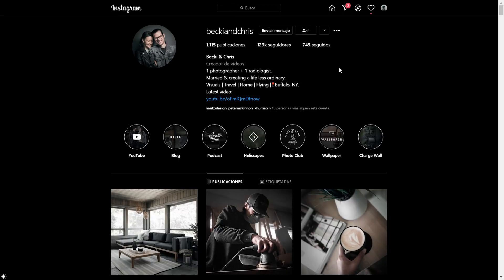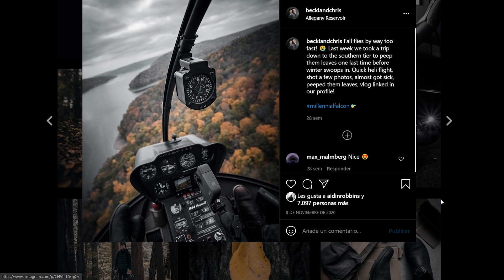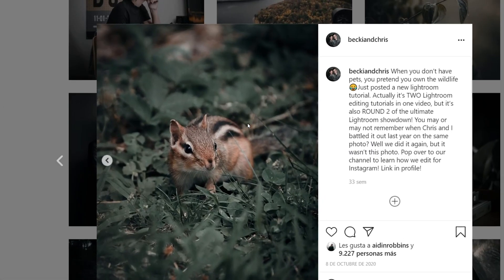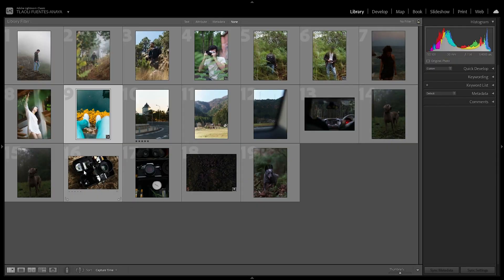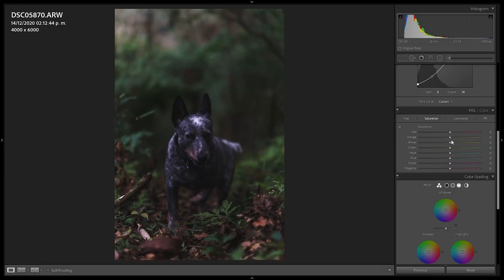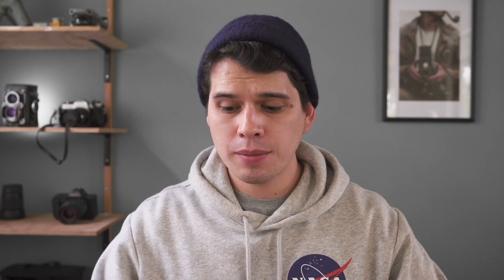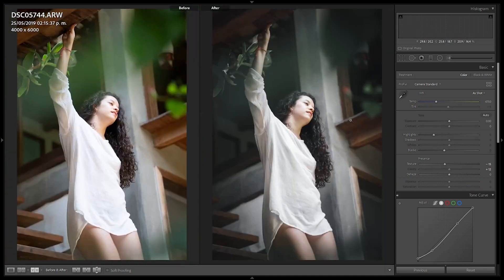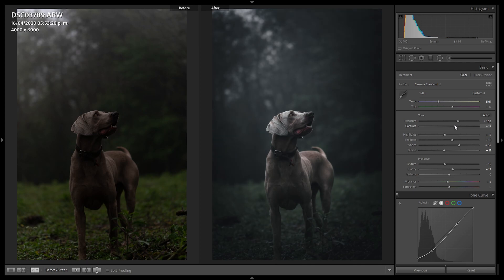How to edit like Becki & Chris | Lightroom Classic Tutorial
In this Tutorial we analyze and break down the colors behind Becki & Chris's moody photogroahy. We take a look at how they edit their colors in Lightroom Classic. Then we create a preset and apply it to different situations.
I hope you like it, boys and girls.

○ Find this preset on my online PRESET and LUT shop (in case you want to support me)